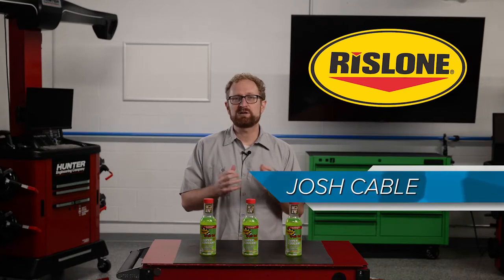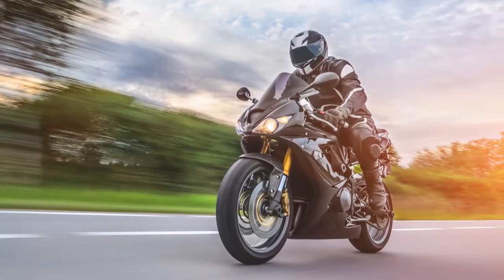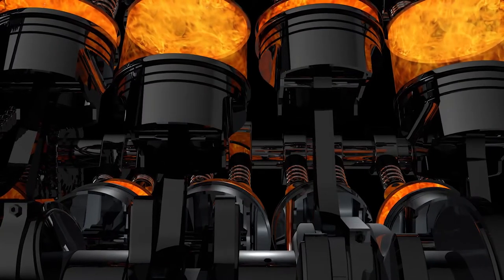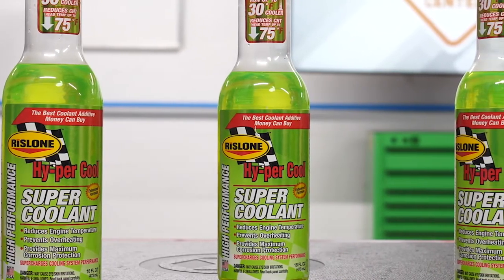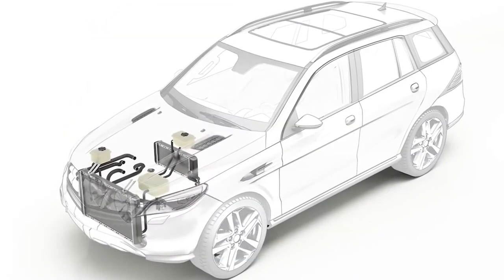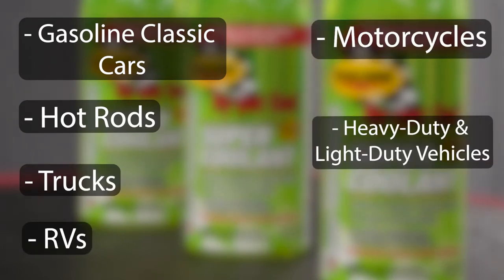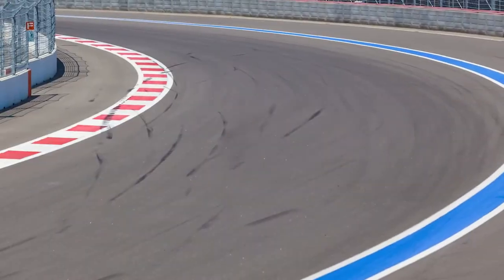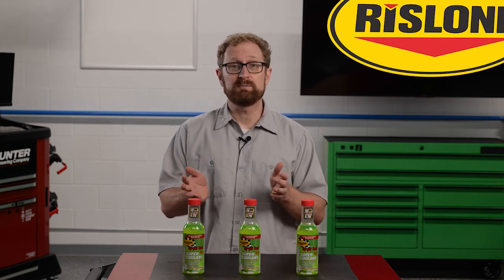High-Performance Cooling Protection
Whether your customers are racing, off-roading, towing, hauling heavy loads or just enjoying the thrill of a spirited drive in their hot rod or motorcycle, high heat and mechanical stress can become severe problems when an engine is pushed to the limit.